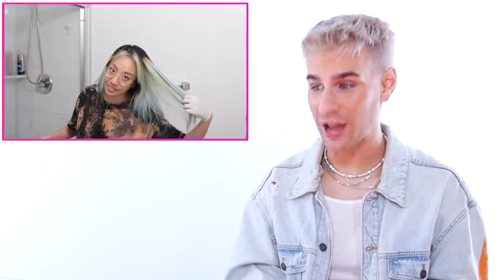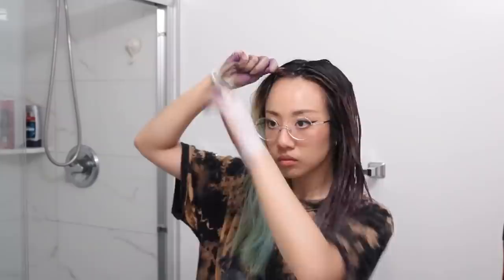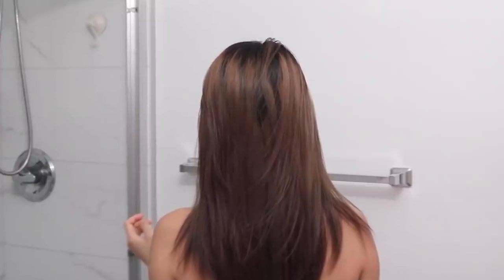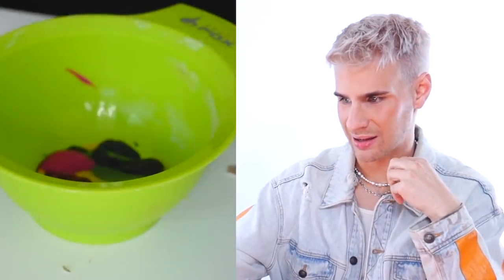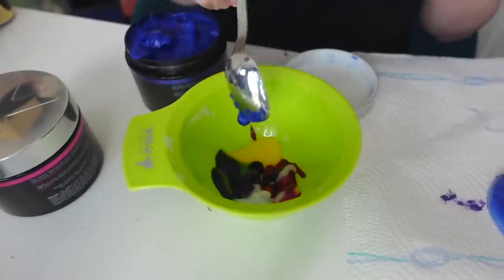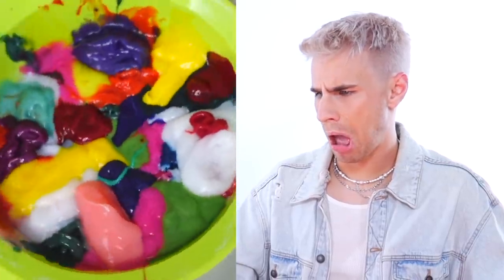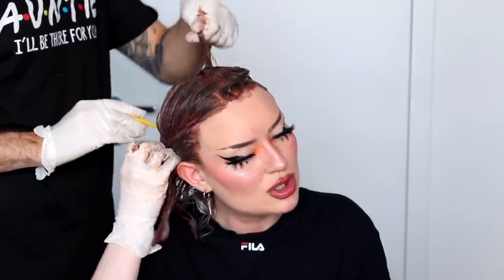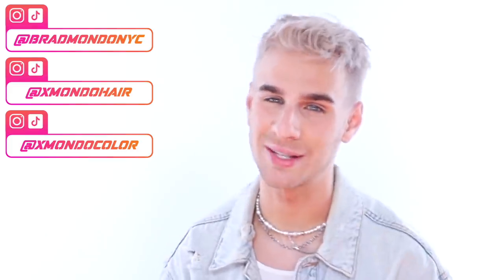She mixed all her hair dye together and colored her hair!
Hi Beautiful! Today we watch some people mix together every hair color they own and put it on their heads. The results were interesting...